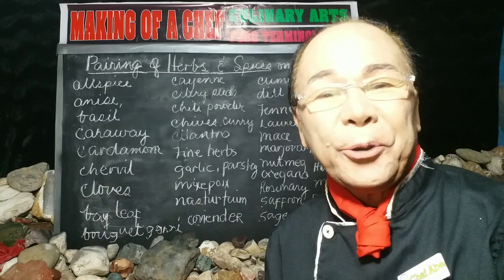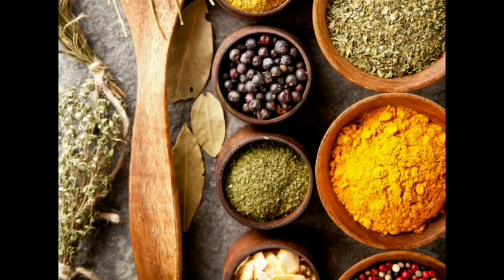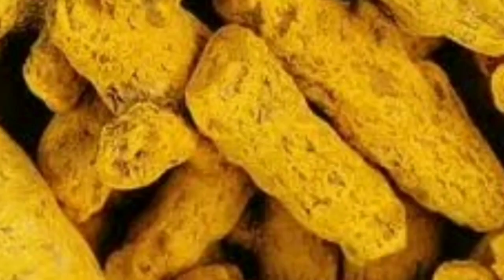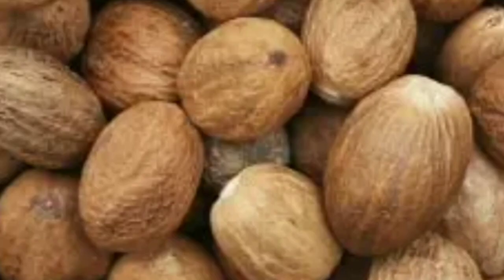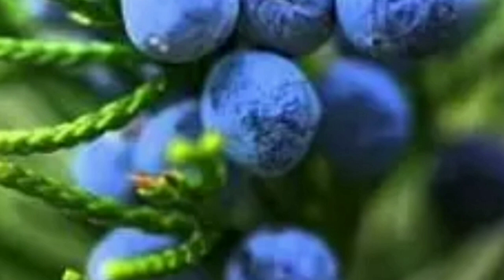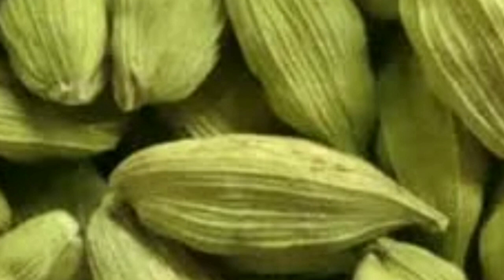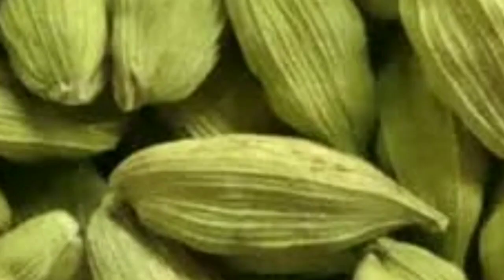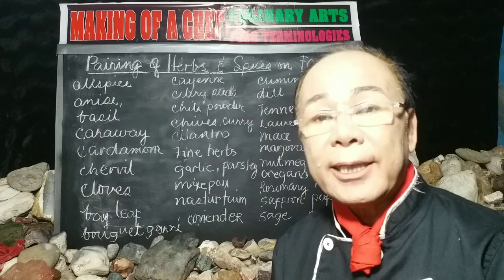Making of a Chef ,Herbs & Spices pairing on culinary cuisines to add flavors